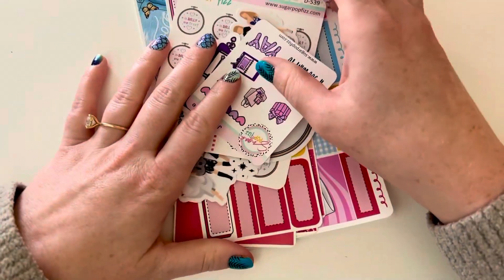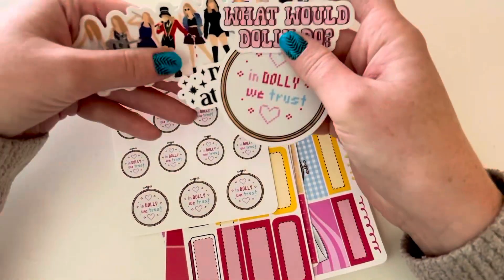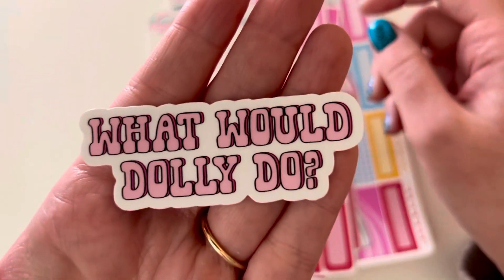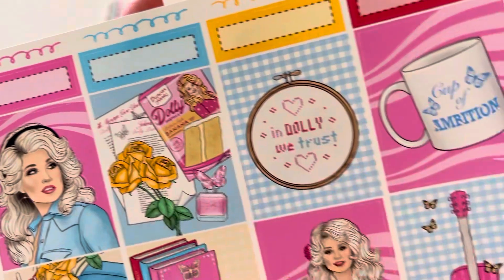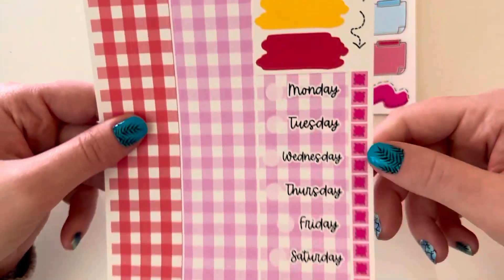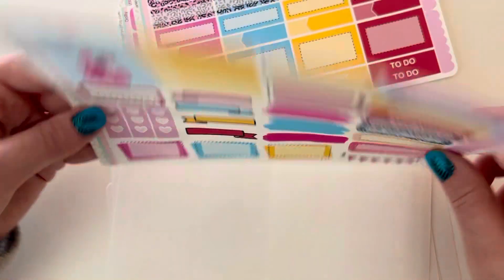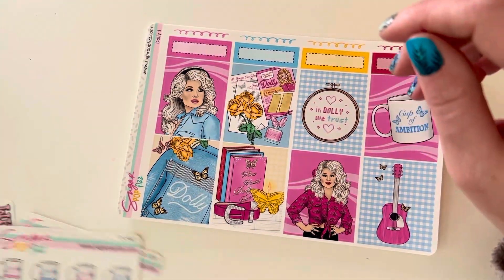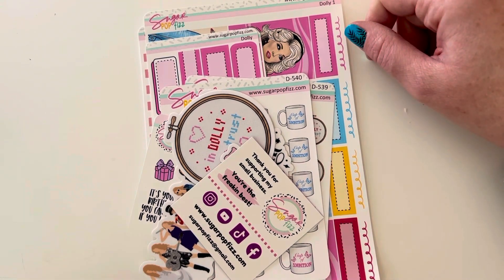SugarPopFizz Haul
Thank you for joining my channel!